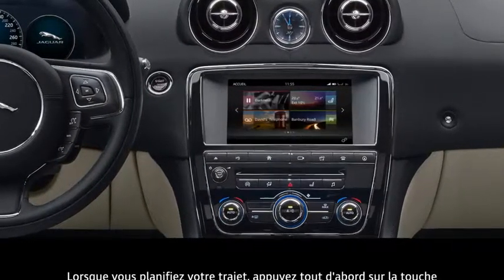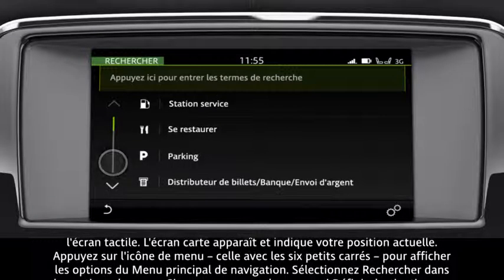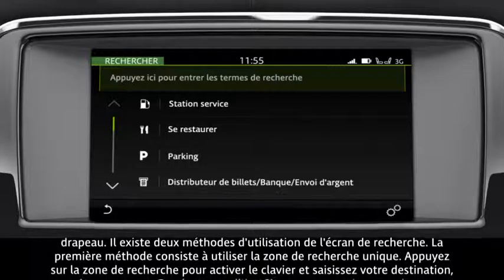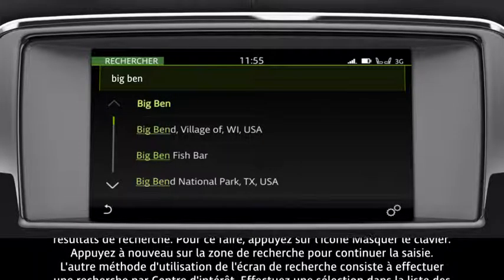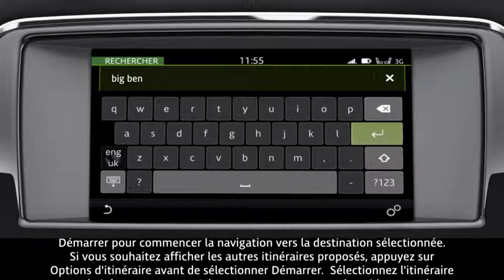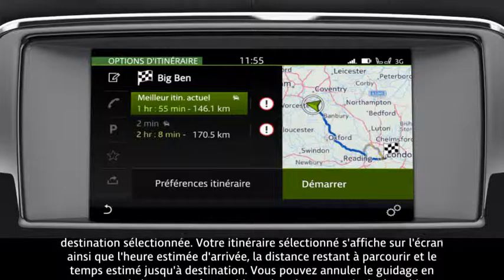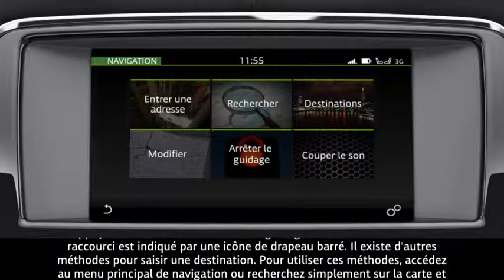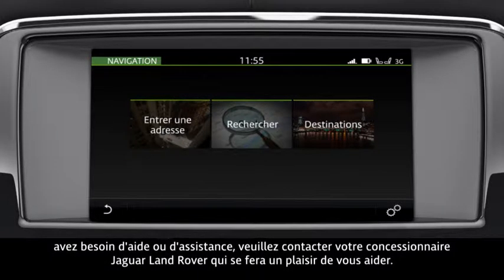Jaguar XJ | InControl Touch Pro - Navigation – saisie d’une destination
La Jaguar XJ utilise un écran tactile couleur pour sa navigation. Découvrez à travers la vidéo comment entrer une adresse dans le système.